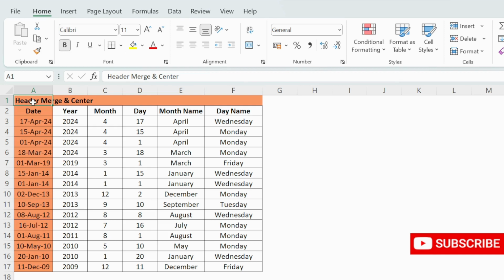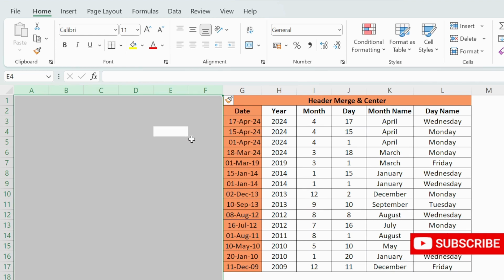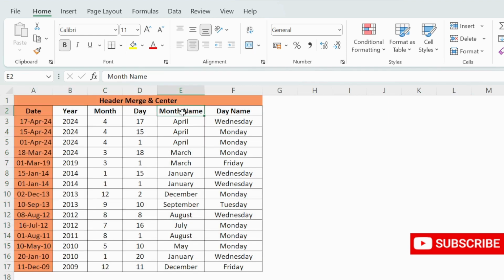Merge & Center in Excel without Merge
Merge and Center in Excel is a feature that allows you to combine multiple cells into one and align their contents in the center. It’s useful for creating professional-looking spreadsheets.